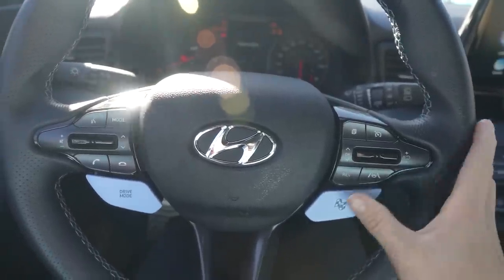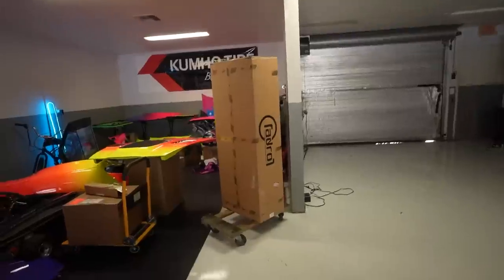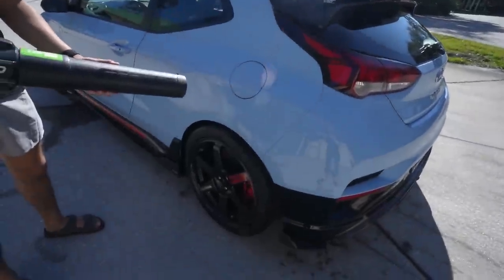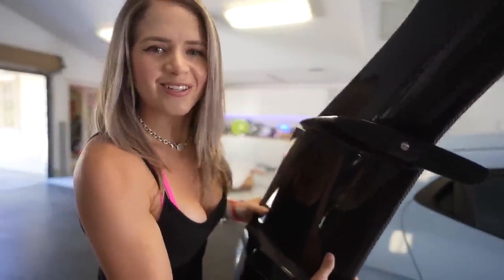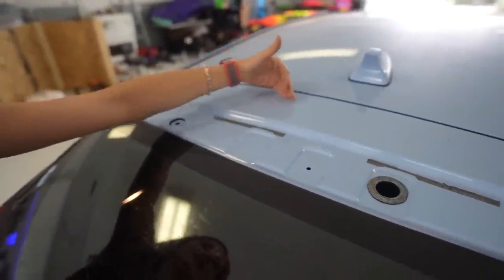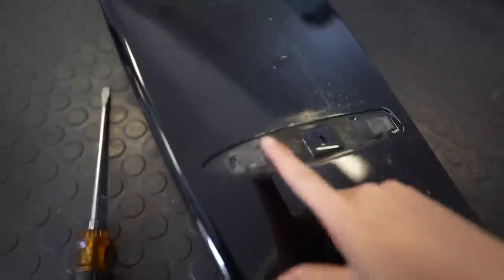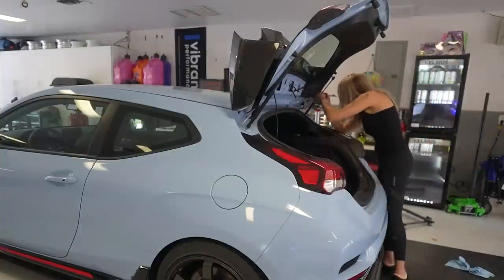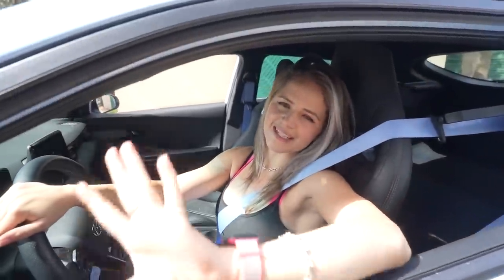Finally Got the Big Wing for the Veloster N! ❤️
The @hyundai Veloster N has officially joined the big wang gang!! I love this carbon fiber wing by ADRO USA and think it’s starting to bring the whole vision together for this car. Also threw on some mud guards because rallyspec is always a vibe. ❤️🏁 What do y’all think?!